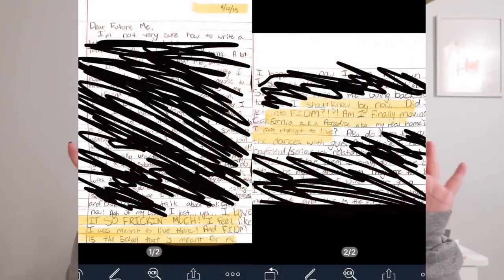How I Got Into FIDM (My Tips and Tricks)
If you are applying to FIDM, I hope you found this helpful and good luck! :)

xoxo
noa